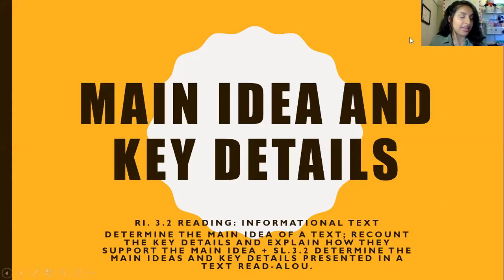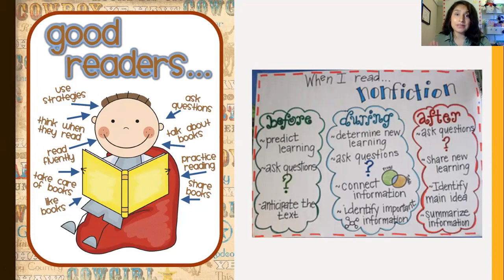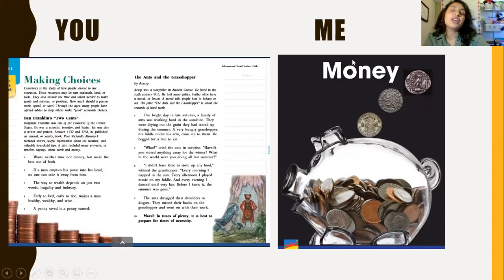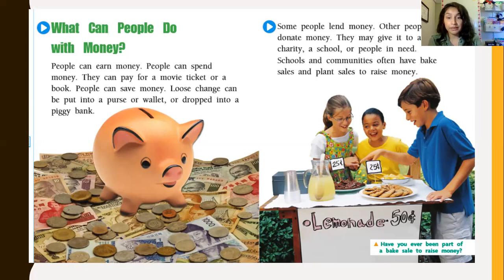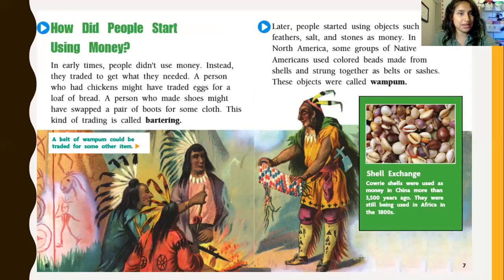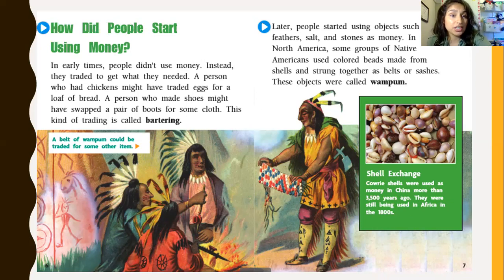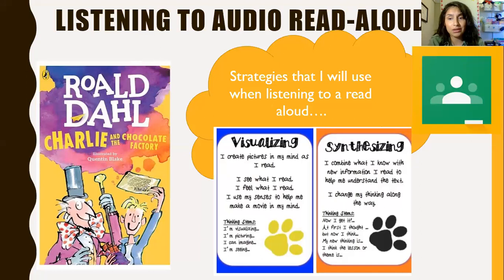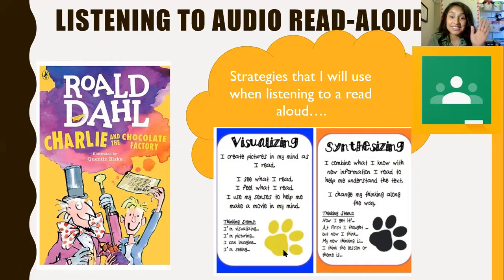Identifying Main Idea and Key Details in a Non- Fiction Text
Hello Friends,

This week we will be reading a non-fiction text. We will be identifying main idea and key details. Please pay close attention to what the story is mostly about. And remember, to annotate your supporting details as you read along.

Best,

Funtastic Teacher